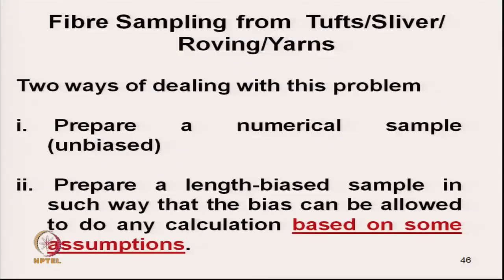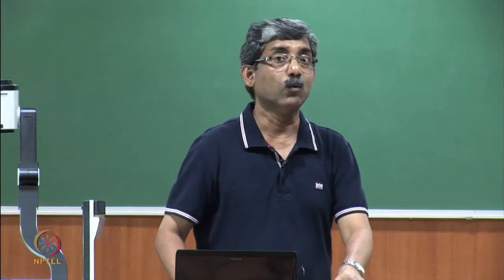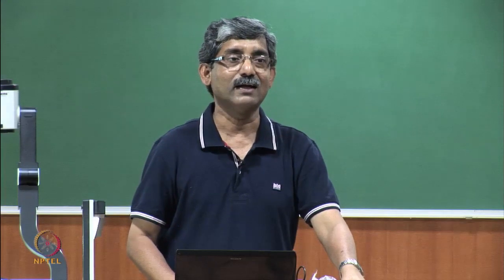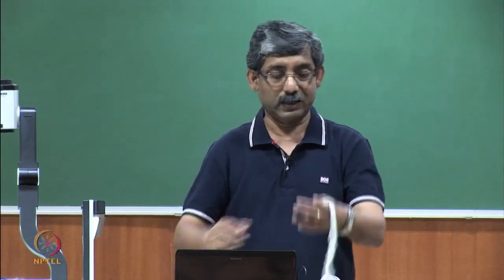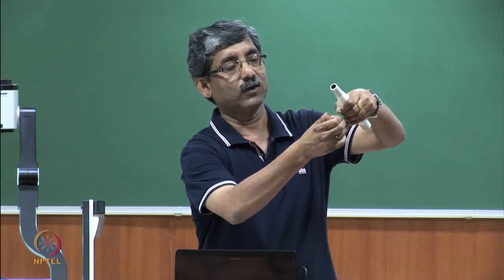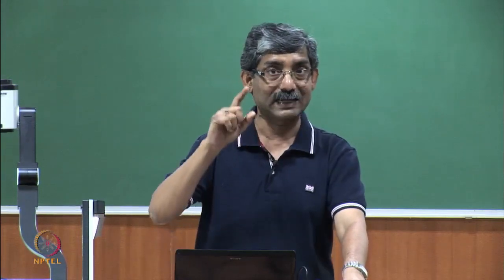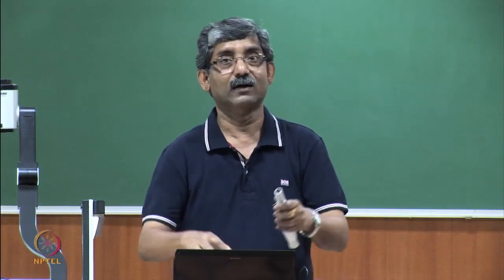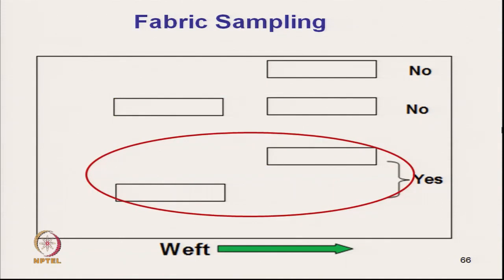Sampling Methods & Sample Size (contd..)